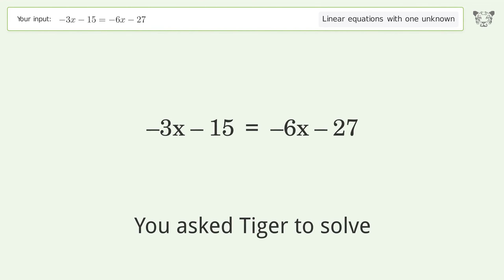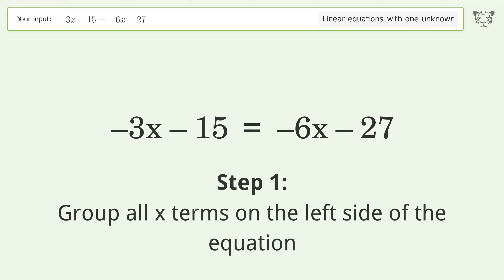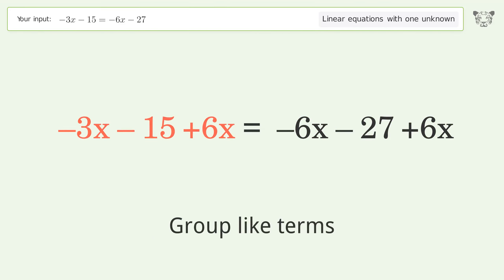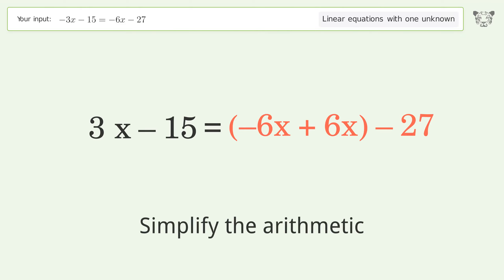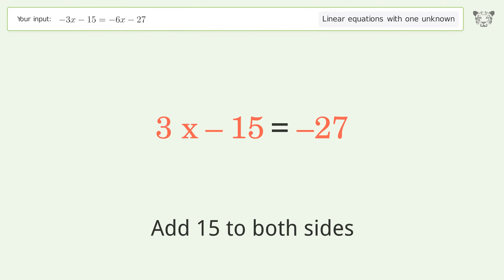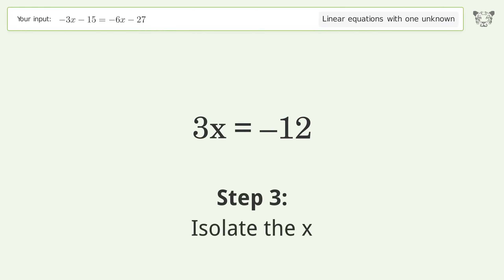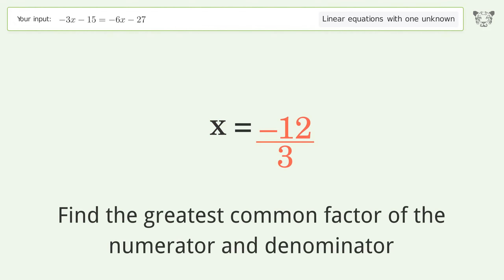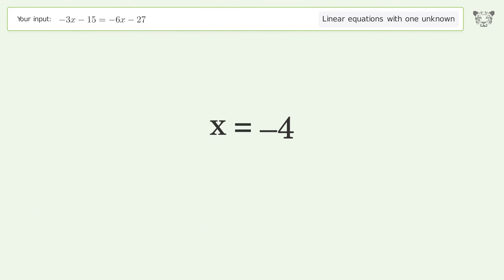Linear equation with one unknown: Solve -3x-15=-6x-27 step-by-step solution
for a step-by-step and more tips and tricks for dealing with linear equations with one unknown.